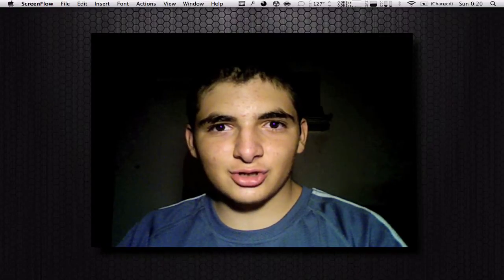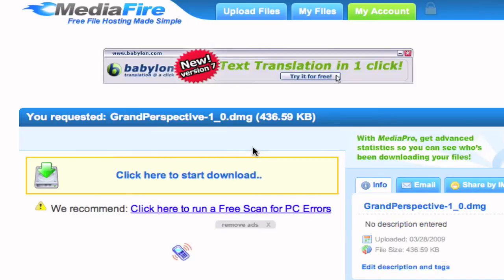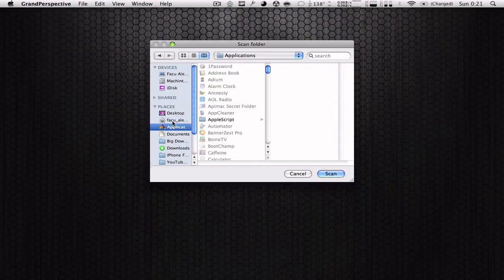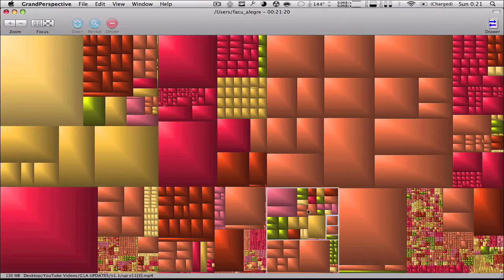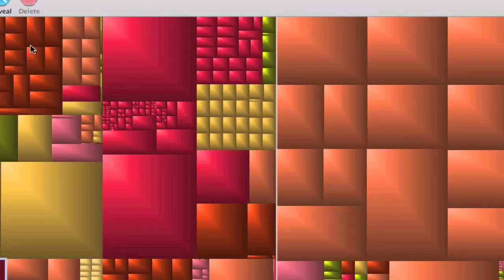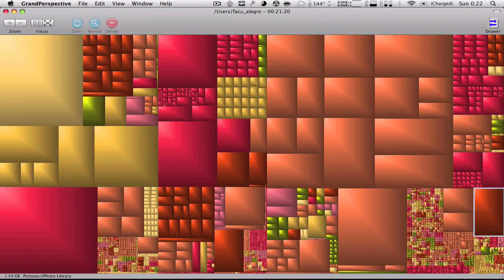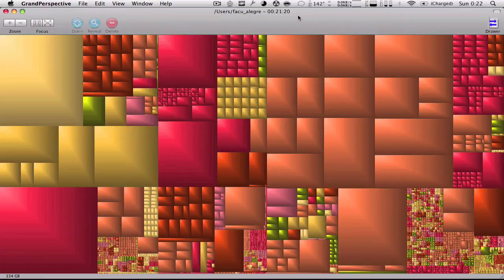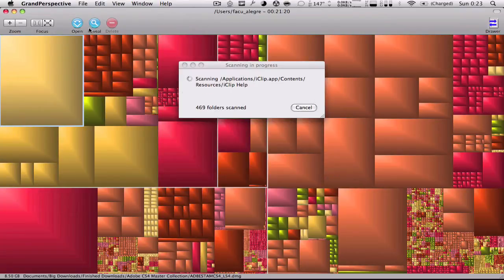Mac OS X : Applications : GrandPerspective